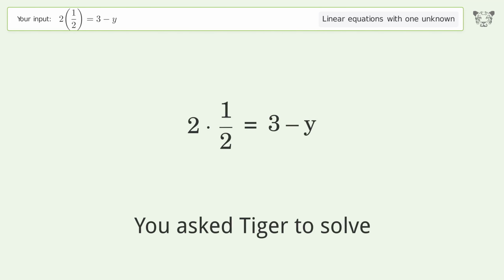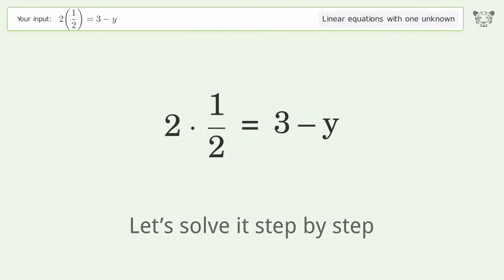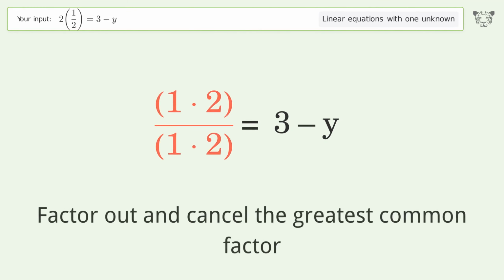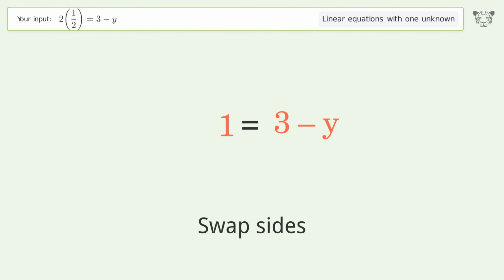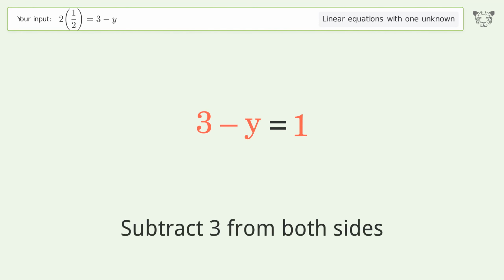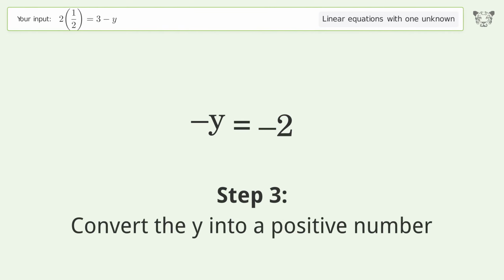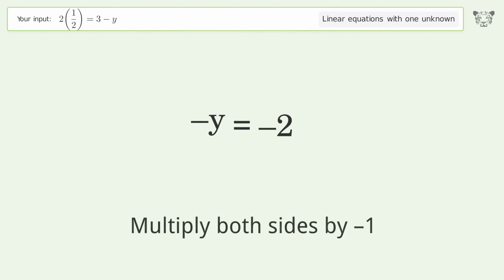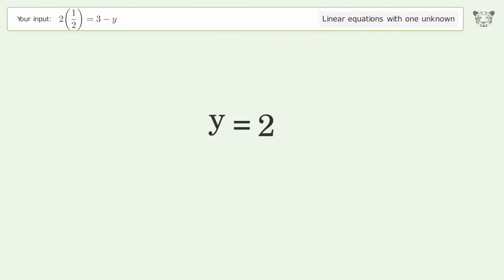Linear equation with one unknown: Solve 2(1/(2))=3-y step-by-step solution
Solving 2(1/(2))=3-y using the linear equation with one unknown solver

for a step-by-step and more tips and tricks for dealing with linear equations with one unknown.